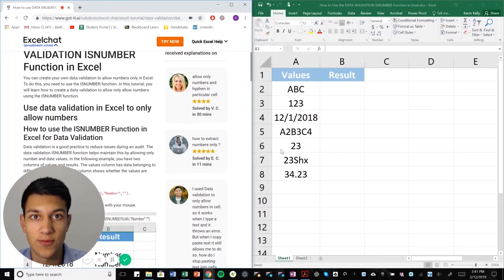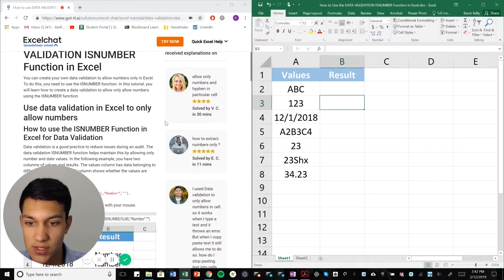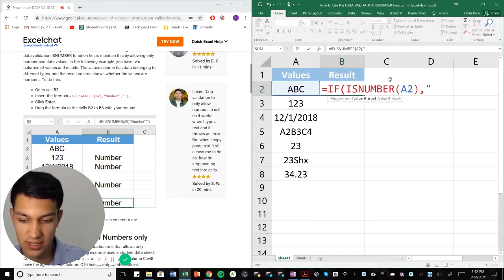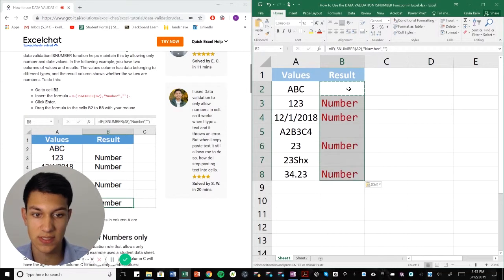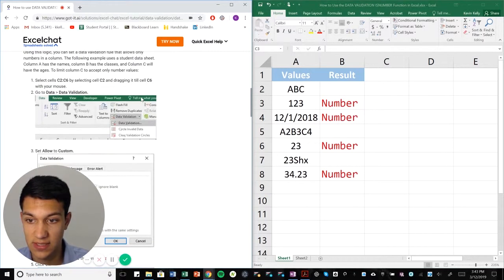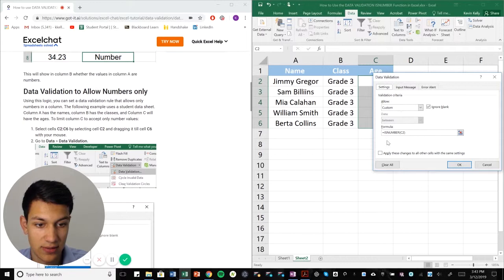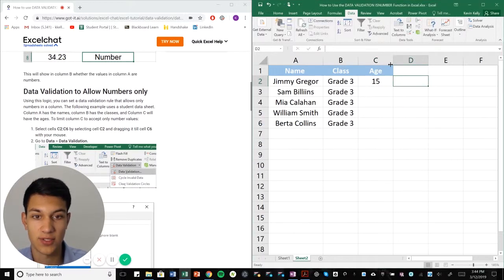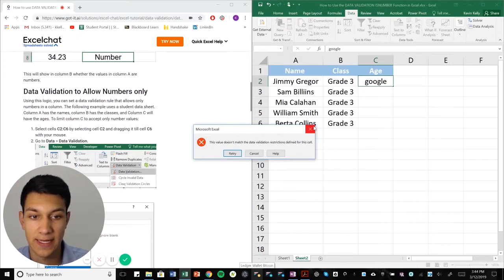How to Use the DATA VALIDATION ISNUMBER Function in Excel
Want to learn more about DATA VALIDATION to allow numbers only? This post will give you an overview of how to use the ISNUMBER function in Excel.